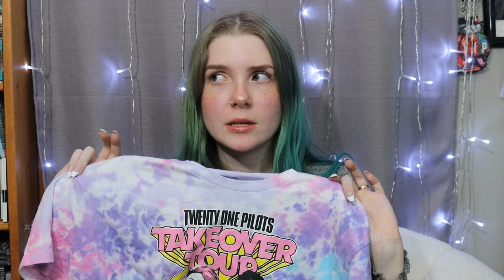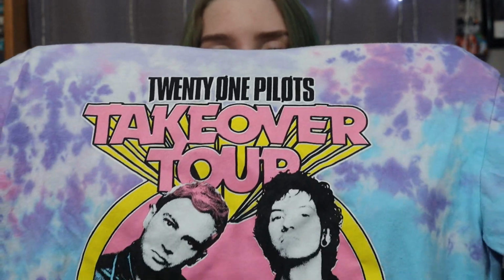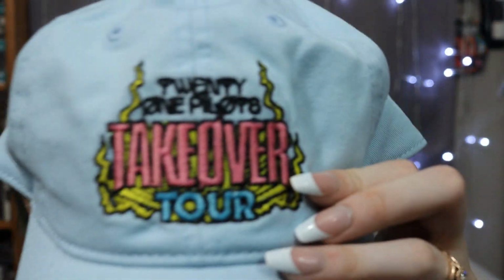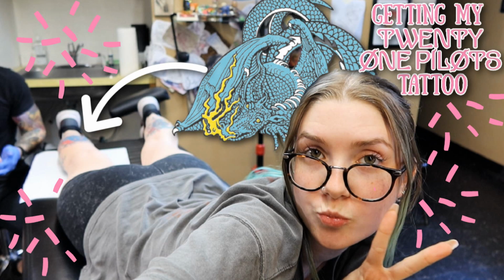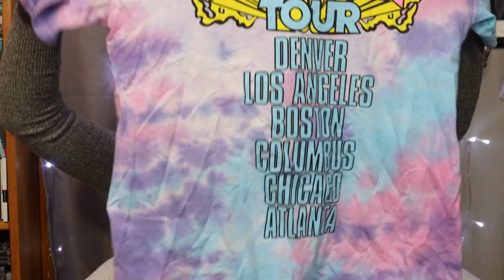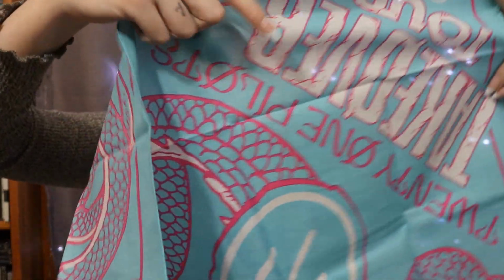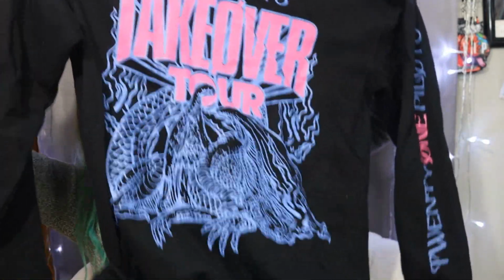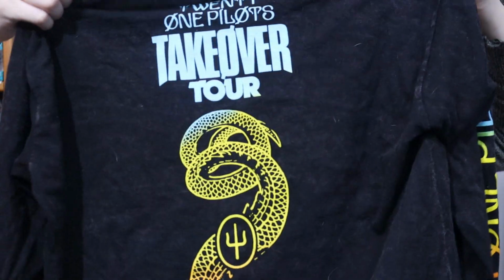Twenty One Pilots: Takeover Tour MERCH HAUL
|FAQ's|
Age: 22
Camera: Canon EOS 90D
Vlog Camera: Canon sx720
Editing Software: Sony Vegas Pro 15
Thumbnail creator: Picmonkey

Intro & Outro Song:
White Mamba

*My reactions/reviews are to help promote music and to share my passion and interest in the art form, while allowing others to do the same. I may get copyright at times, I know the music doesn't belong to me but I do my best to express who's it is...it happens (just please don't strike me YouTube, I love you). *